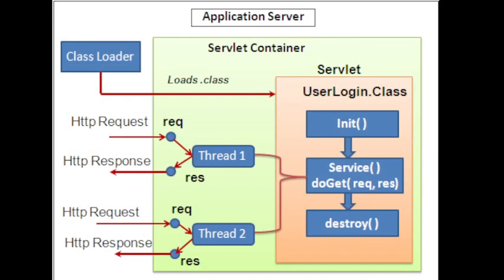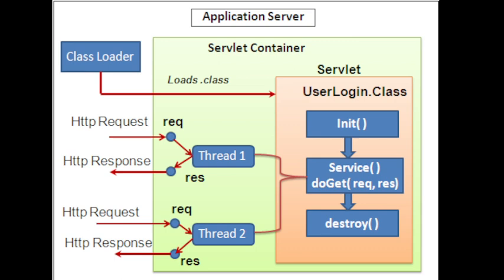what is servlet life cycle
This was a short video about the life cycle of servlet in exam point of view-last minutes recall and notes